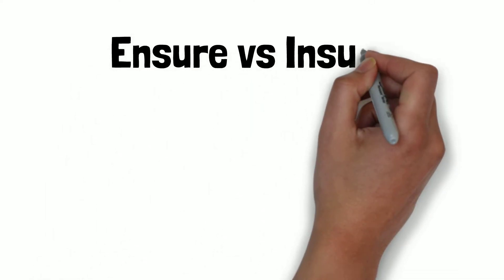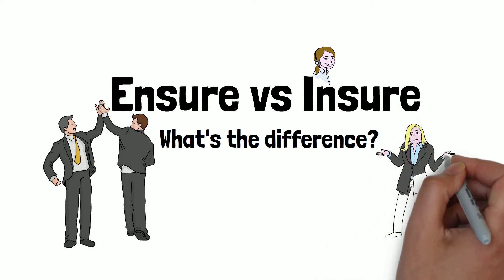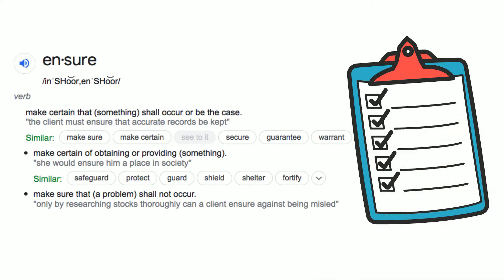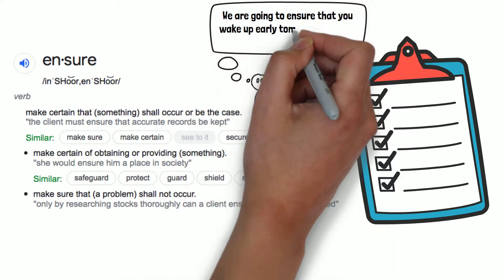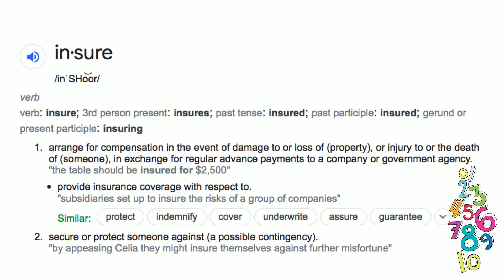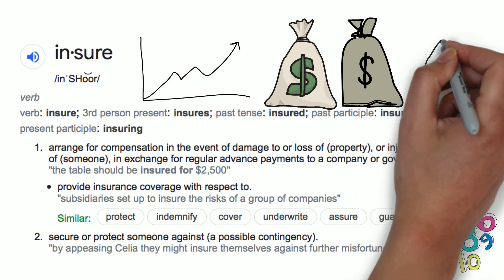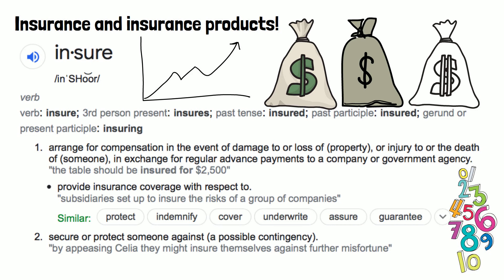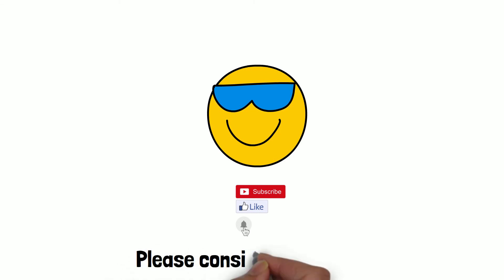Ensure vs Insure - English Speaking Practice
We discuss the differences between the words ensure and insure.  These words sound similar but have different meanings.  Understanding the difference is critical to your written communication, and the subtle difference in pronunciation, while easy to miss, is important to be aware of as well.